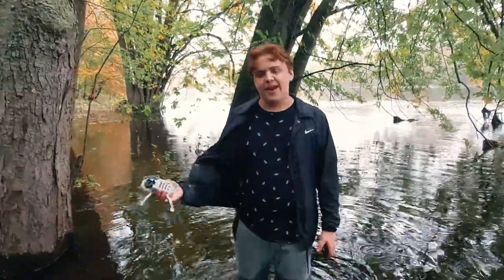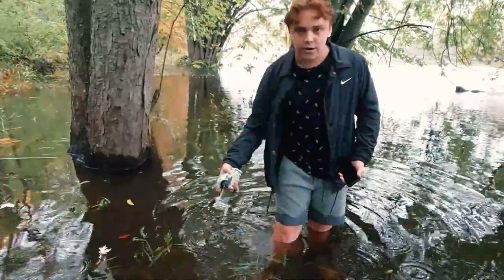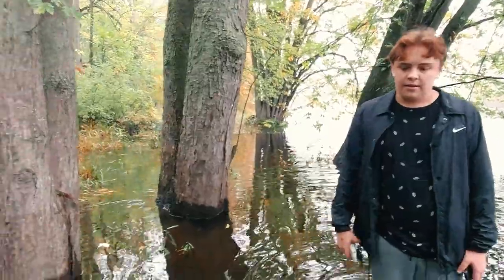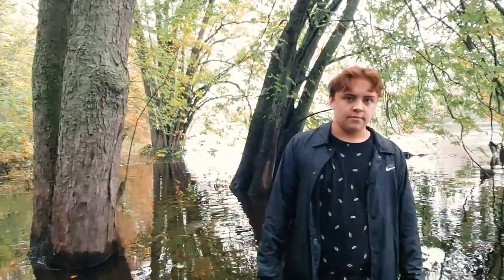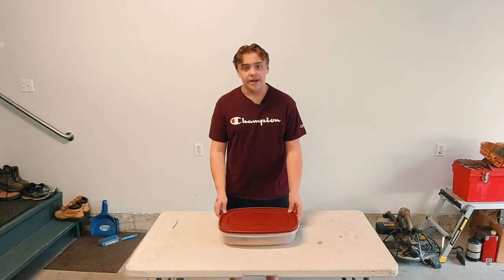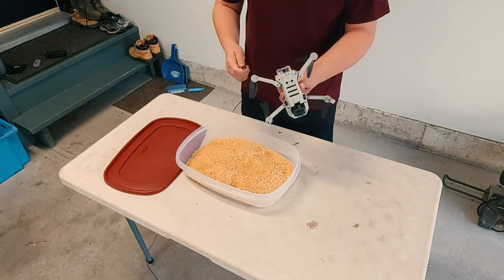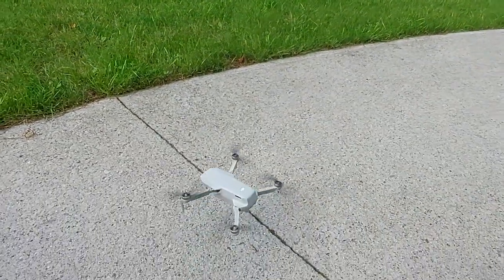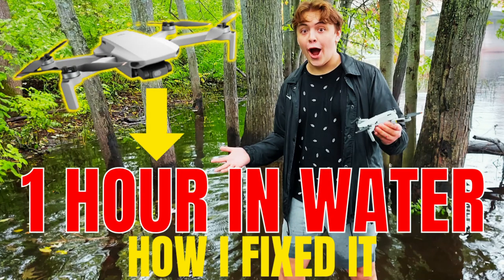I Crashed my Brand New Drone in a River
I Crashed my Brand New Drone in a River. Watch my last video before I crashed it into the water!

GEAR:
The camera I use: Sony A33
Drone: Dji mini se